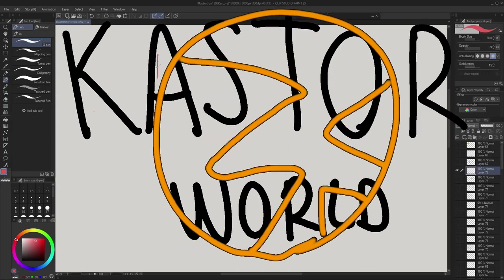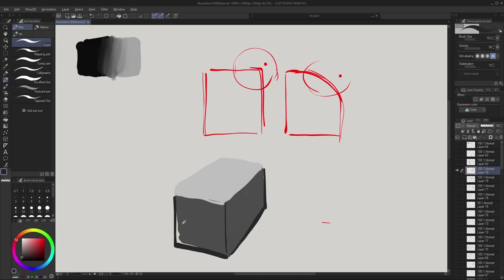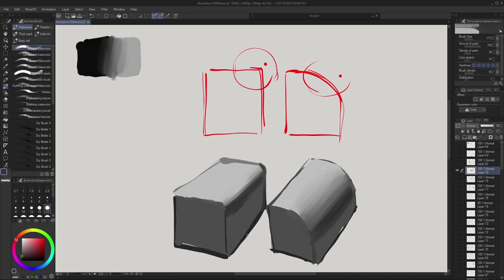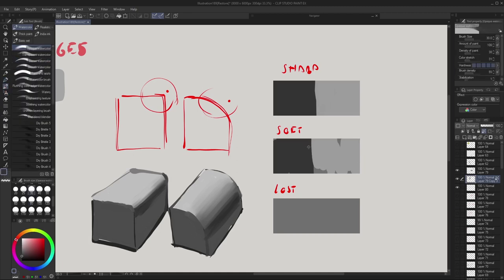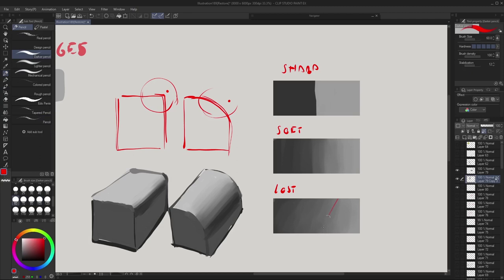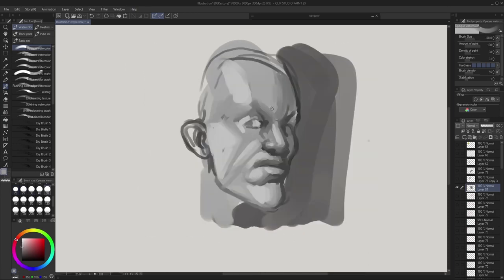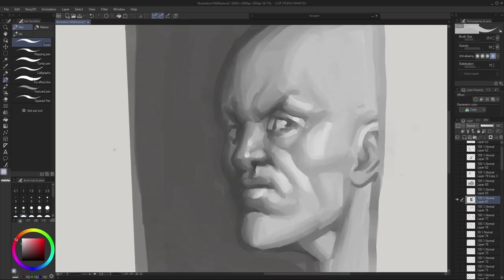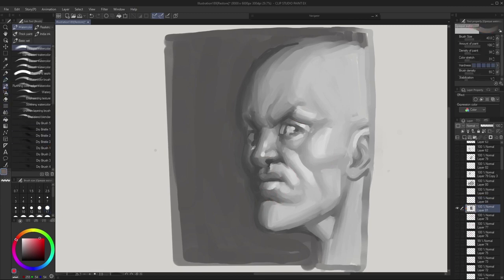Learn How to paint Loser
Yeah i said it, you heard it, you know what i mean.